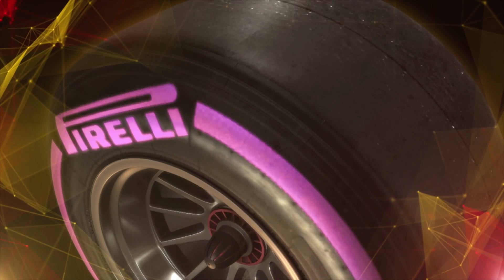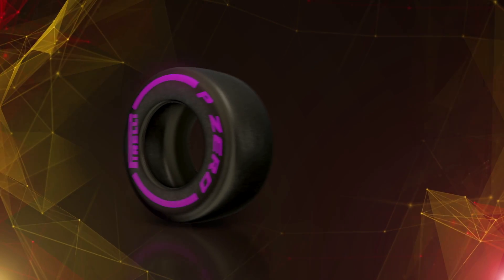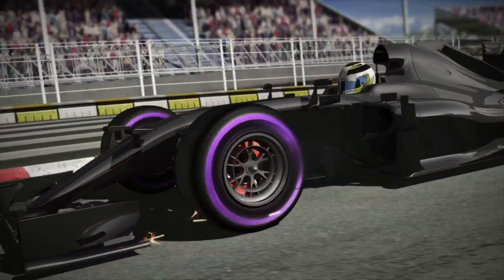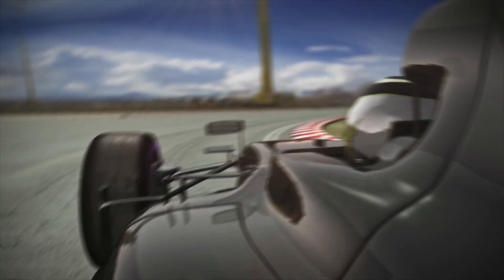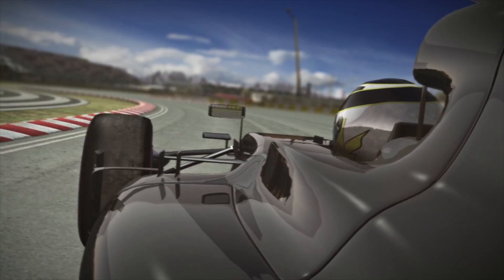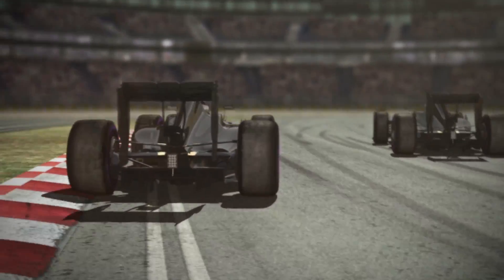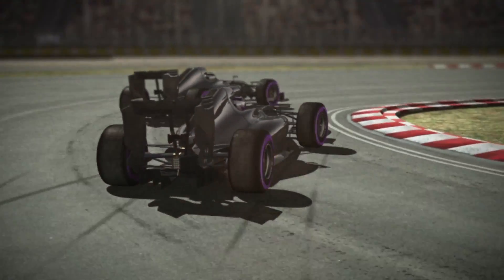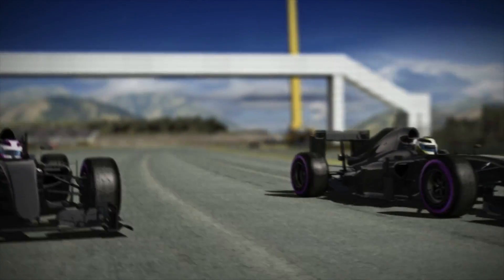PIRELLI Ultrasoft F1 2016